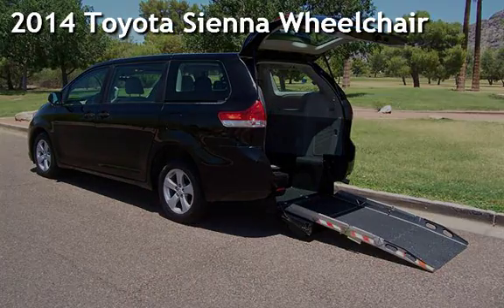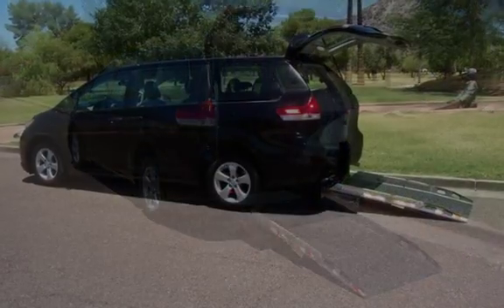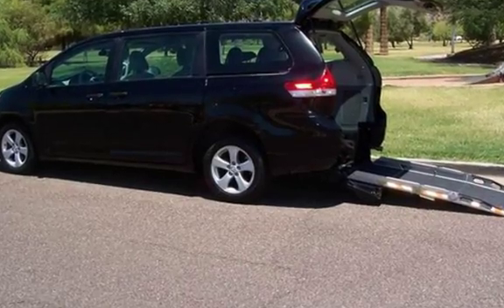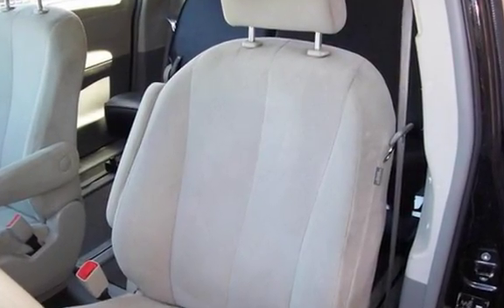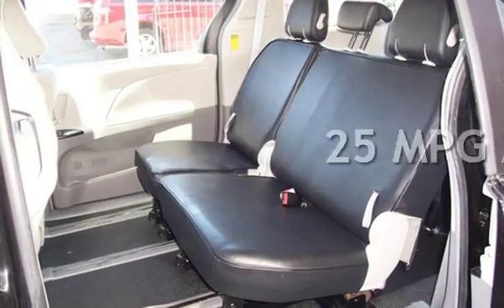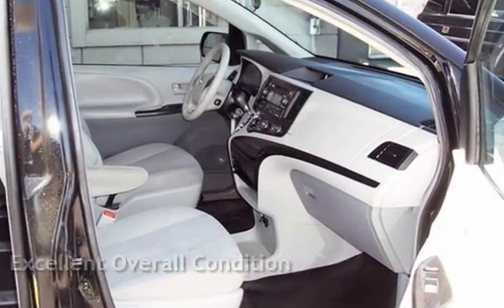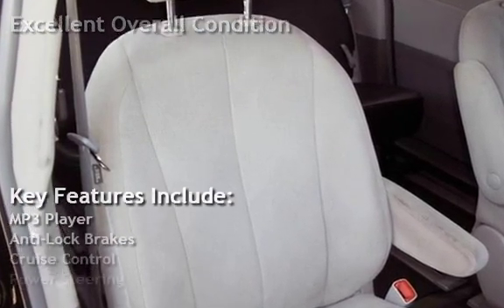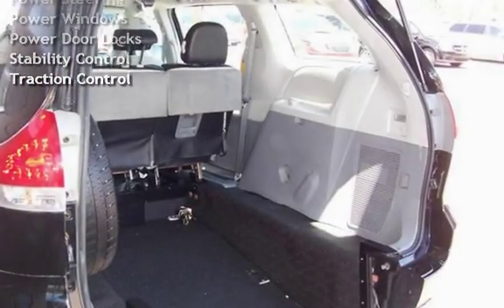2014 Toyota Sienna Wheelchair for sale in Phoenix, AZ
This 2014 Toyota Sienna is one sharp wheelchair van! This beauty has the Carfax Buyback Guarantee!  This van is a former service vehicle. This van has been painted black from the former service company color scheme and is road ready. It comes equipped with an easy to use rear entry manual wheelchair ramp. The floor has been lowered to accommodate the wheelchair and passenger. The van also includes five passenger seating which is very rare. There is also a wheelchair strap system included! The factory warranty is in effect! Don't miss the best deal on the planet!